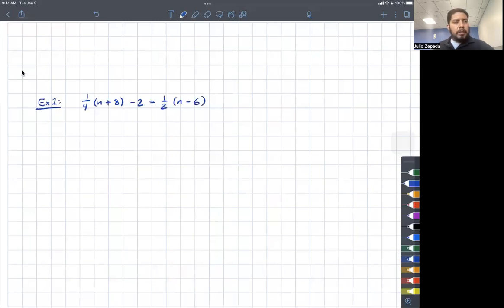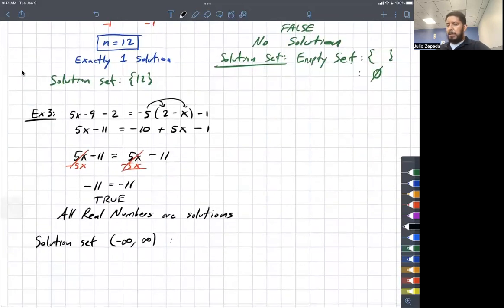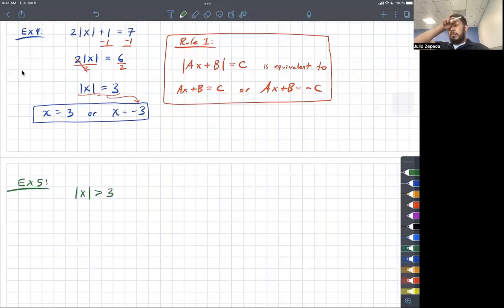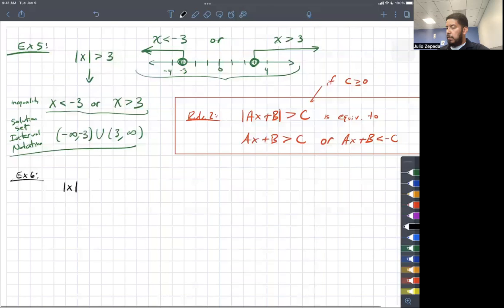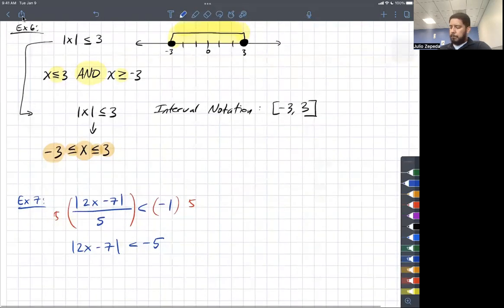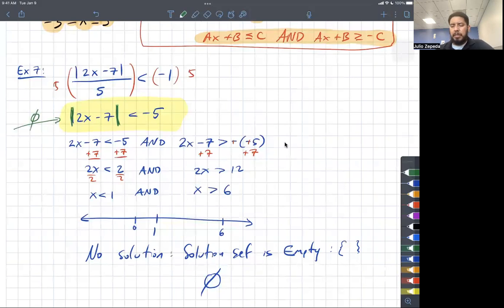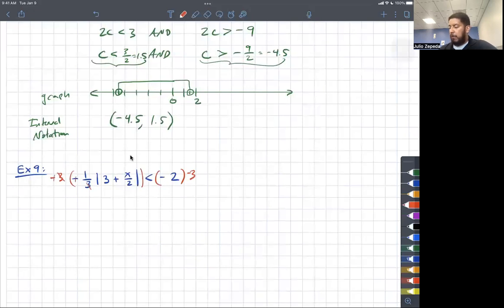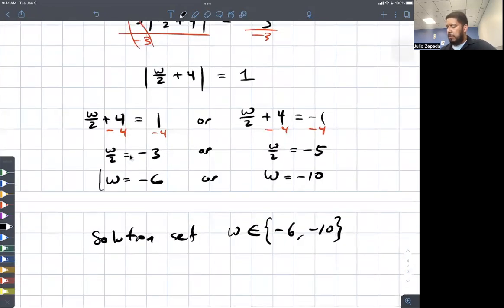Math 5 Worksheet 1 Linear Equations and Absolute Values